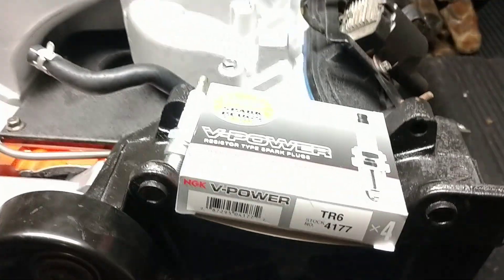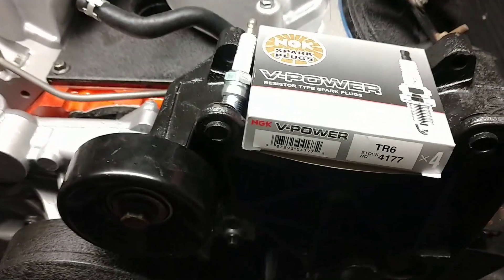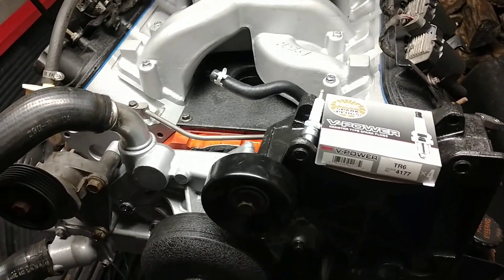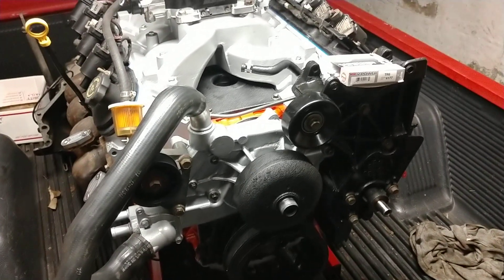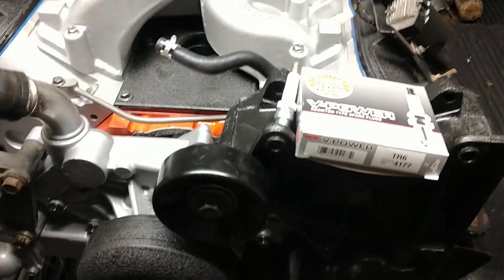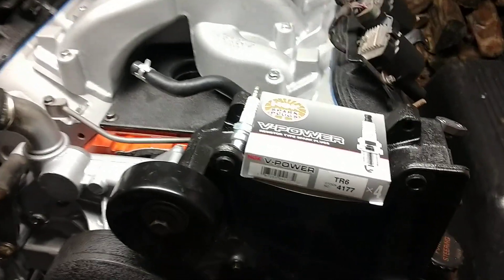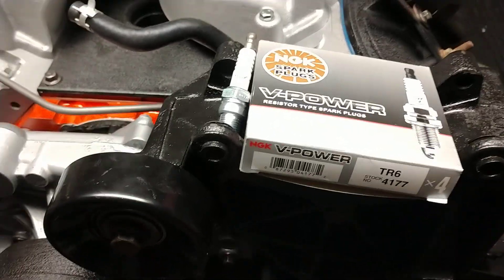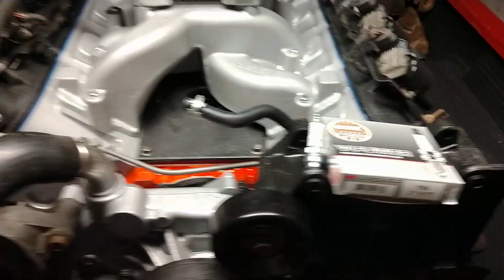LS 6.0 engine swap: What spark plugs do I use? NGK TR6s of course !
I run the NGK TR6 spark plugs in all of my LS engines. They are one heat range colder than the TR5 spark plugs. I never had an issue with dieseling or pre-ignition. Everyone has their own preference from Autolite to AC DELCO. But for a mild carb or EFI Ls engine build I recommend the Tr6 plugs for many reasons.

They're cheap.
Theyre Reliable
They have consistently proven themselves